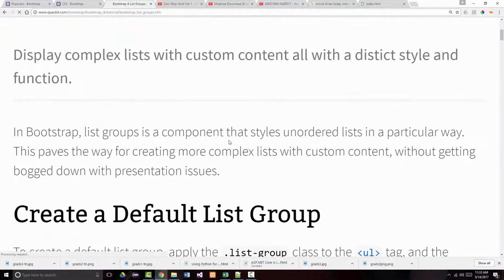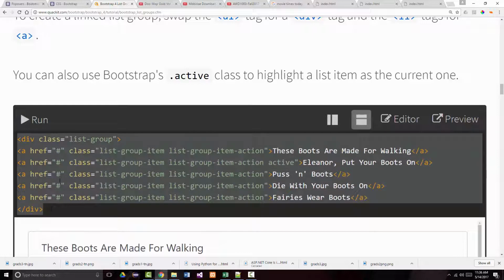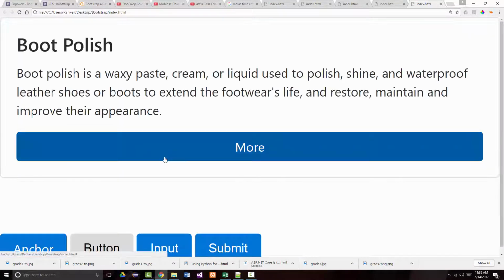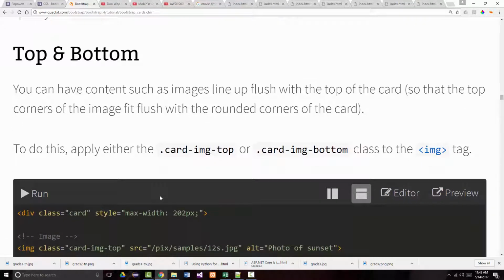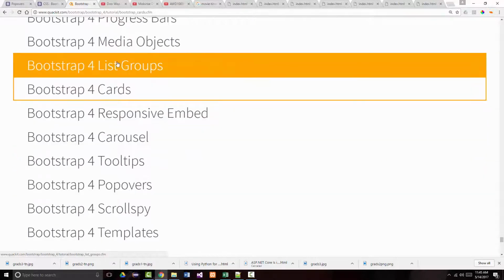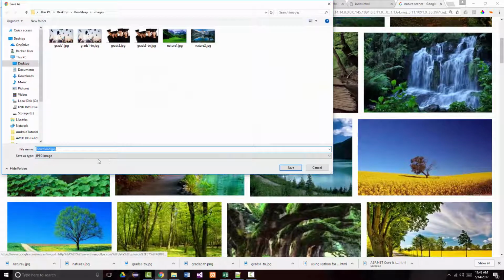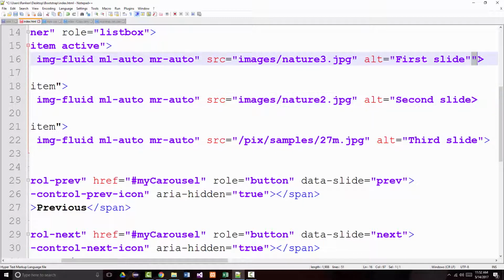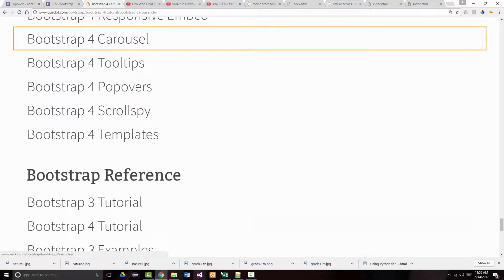AWD1000 - Quackit Bootstrap Tutorial - Part07